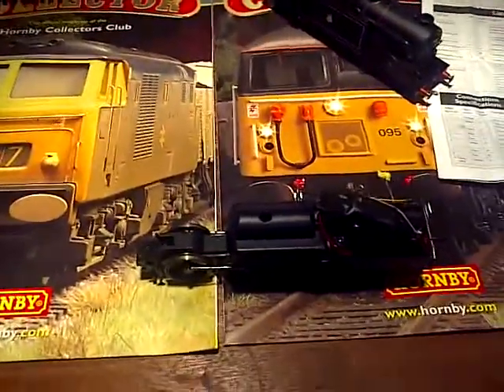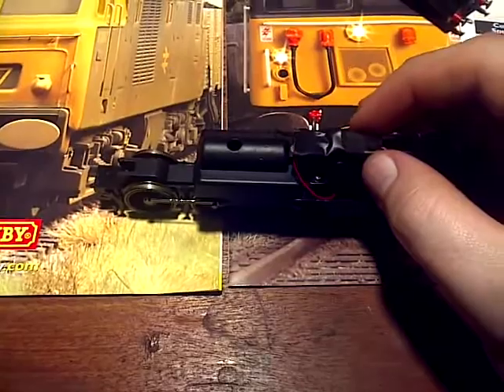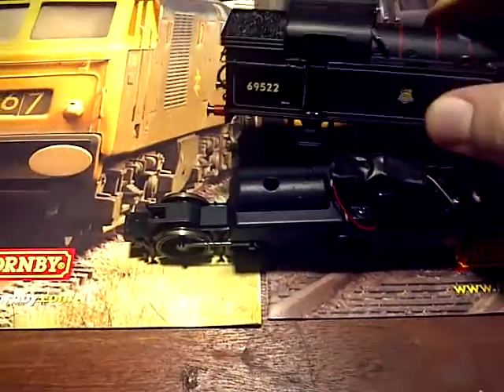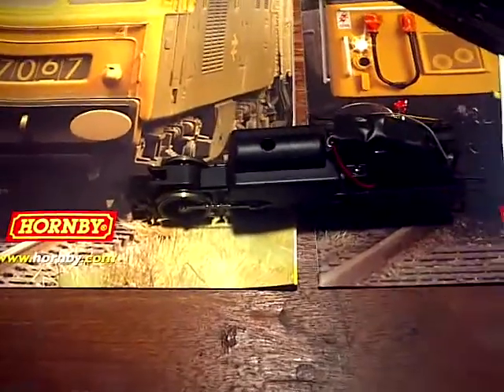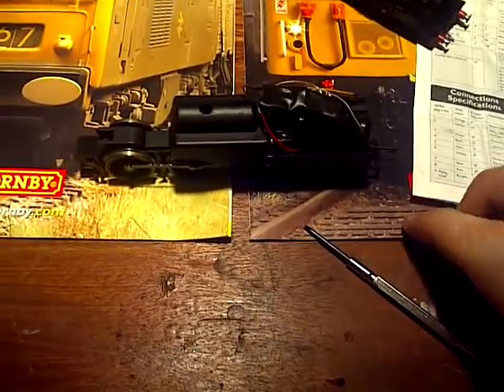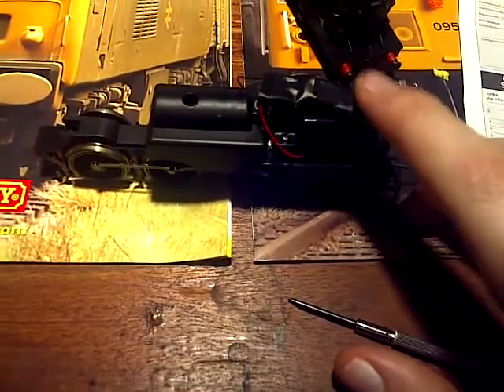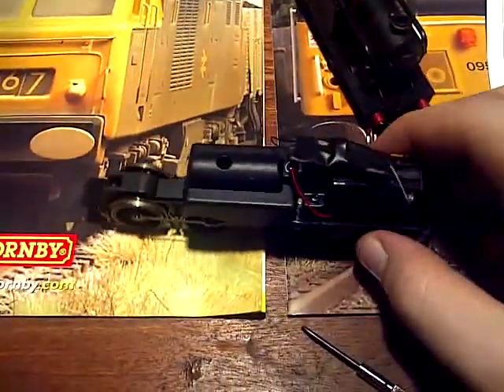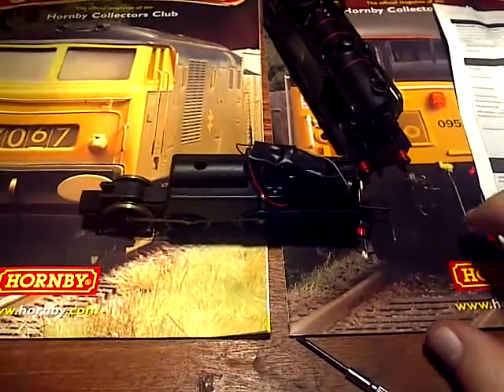Fitting a DCC chip into a DC loco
How to fit a DCC chip in to DC loco